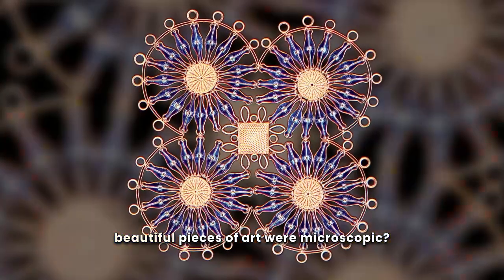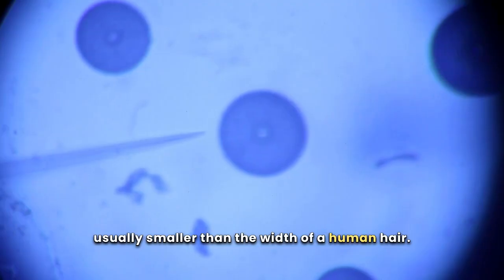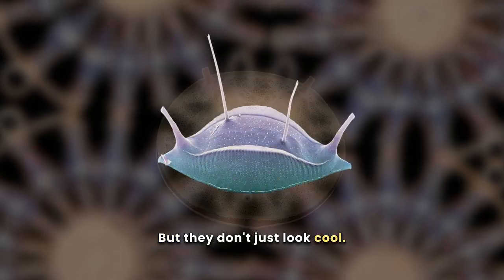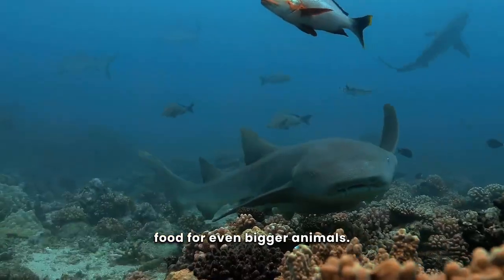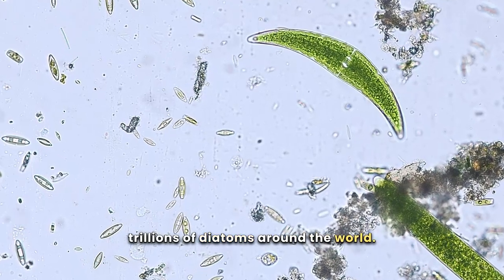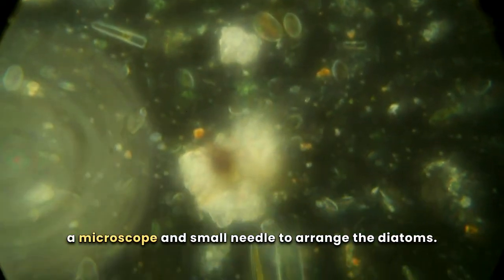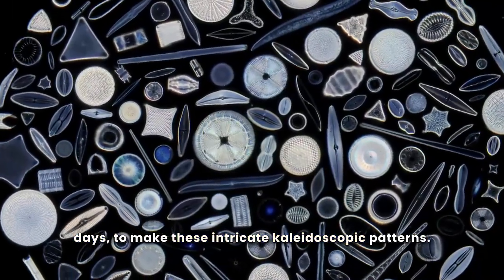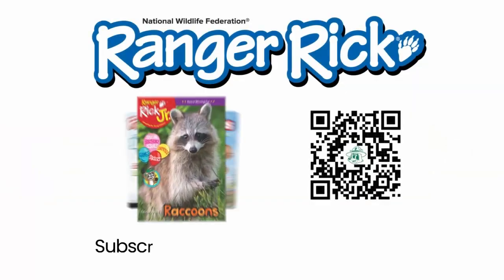Tiny art made of hugely important organisms | Diatoms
🖼️ Dive into the tiny world of art created by diatoms – some of nature’s most hugely important organisms! 🌿 These microscopic algae may be small, but they play a big role in our planet's health.

🌟 Did you know? Diatoms produce a significant amount of the oxygen we breathe and come in countless intricate shapes. Get ready for a nature for kids experience that’s as educational as it is eye-opening!

🌿🦝  Ranger Rick is the award-winning kids' magazine that brings the wonders of nature to life!

🦁 Packed with fun facts, amazing wildlife stories, and activities, it’s perfect for inspiring a life-long love of the outdoors.🌟 Enjoy exclusive content and special deals on your new subscription today!